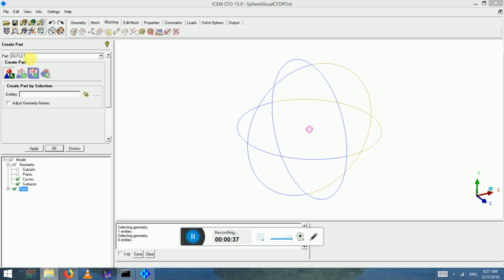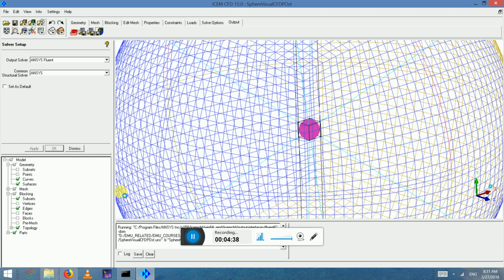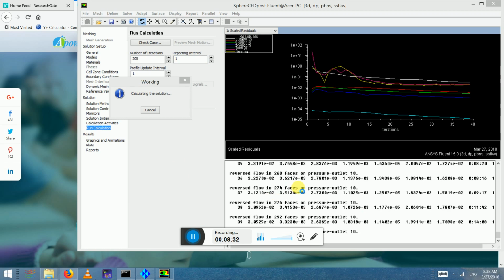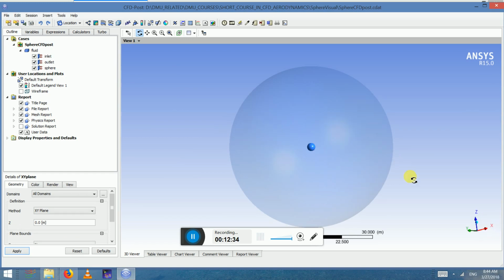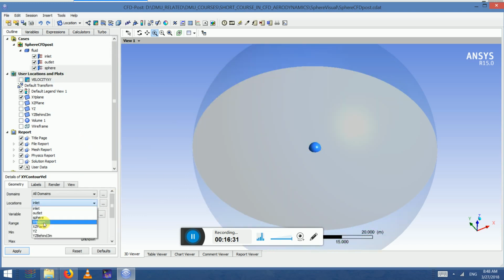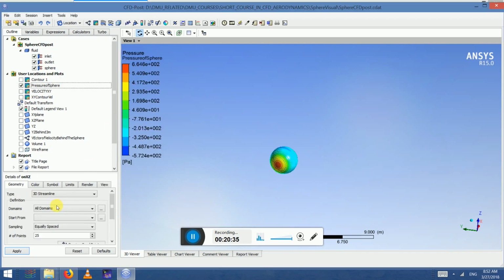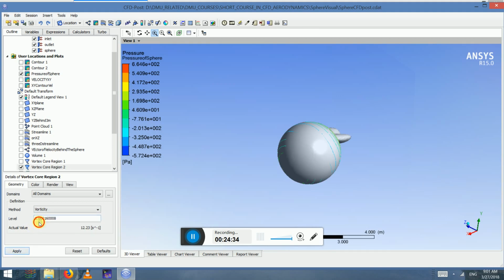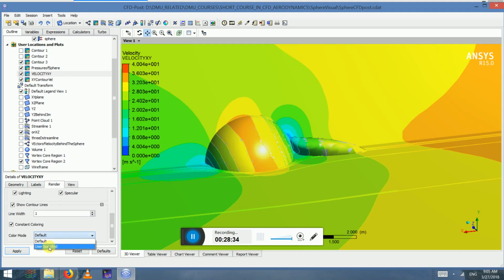Lesson 19 Visualizing in CFD post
From ICEM CFD to Fluent to CFD post